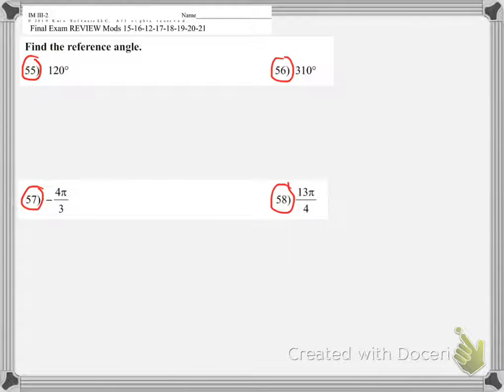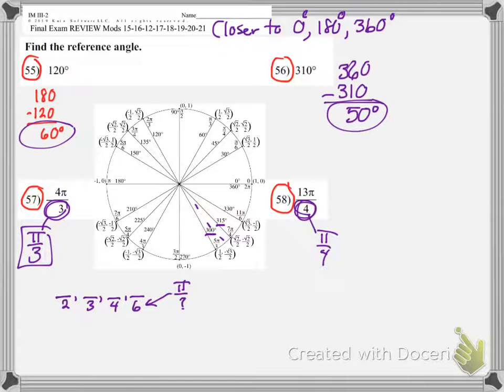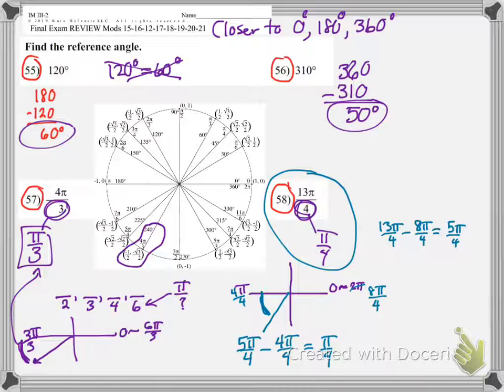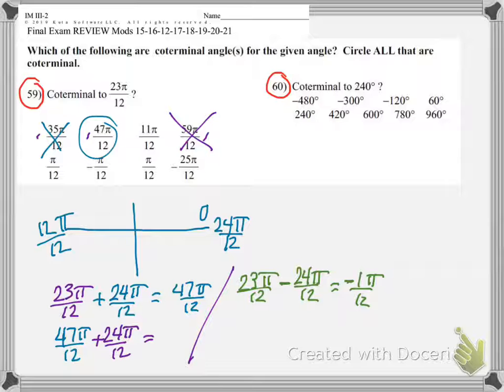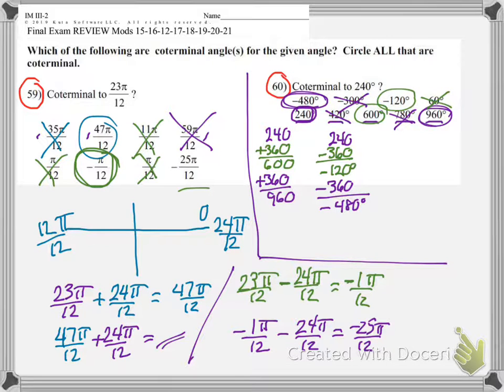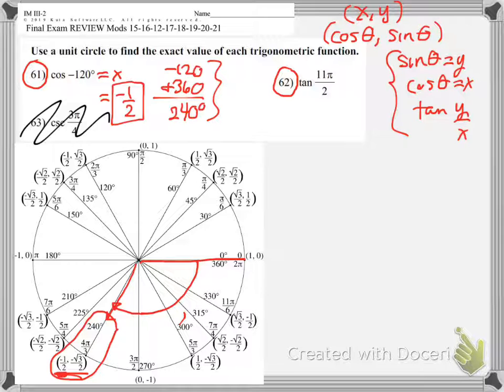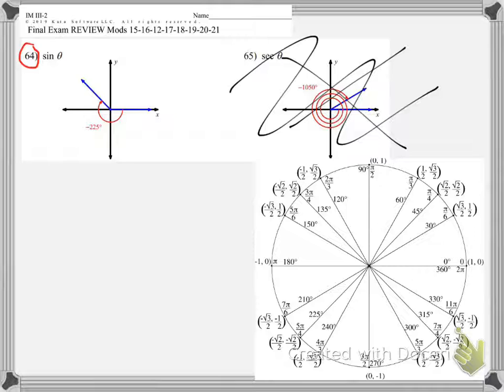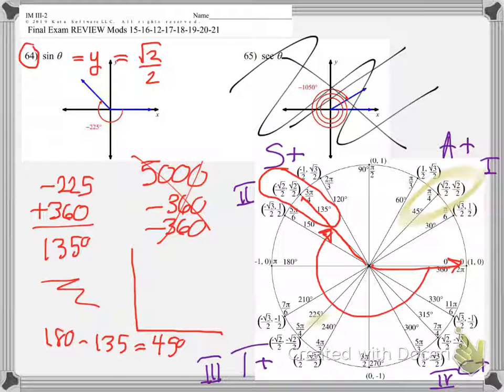IM 3 2 Final Review Trig (55-62, 64)